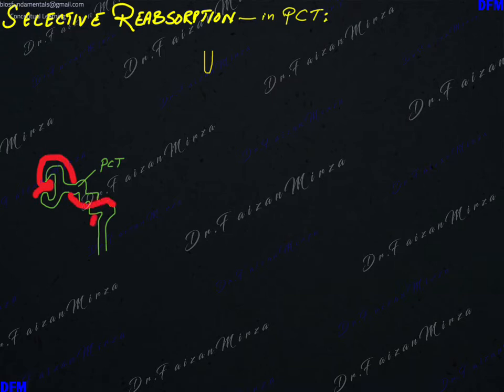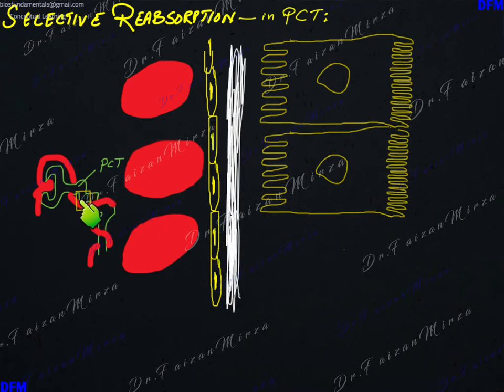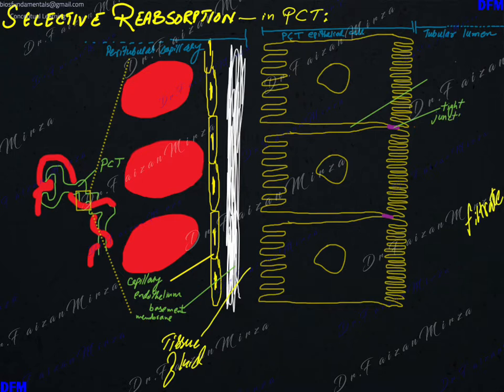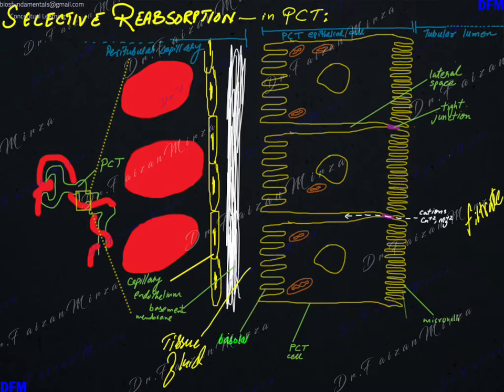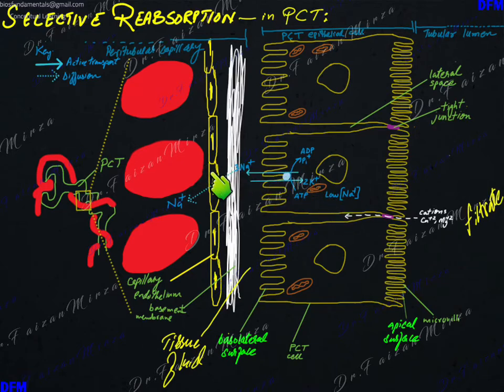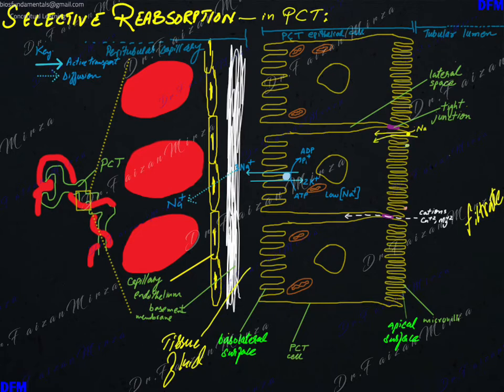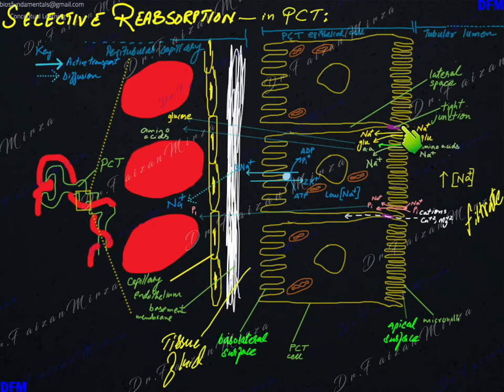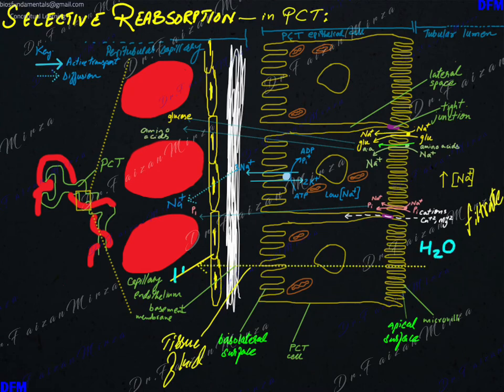Homeostasis Part 4